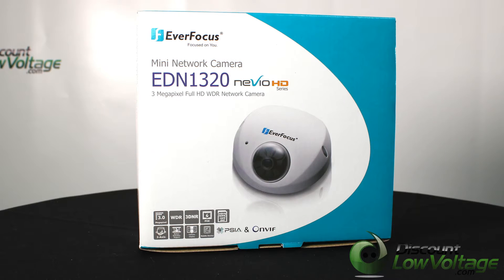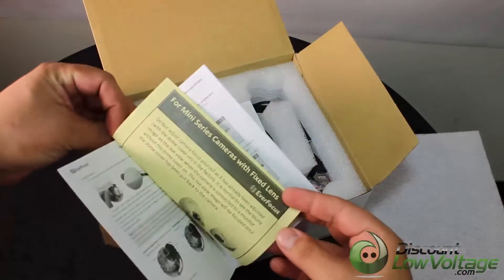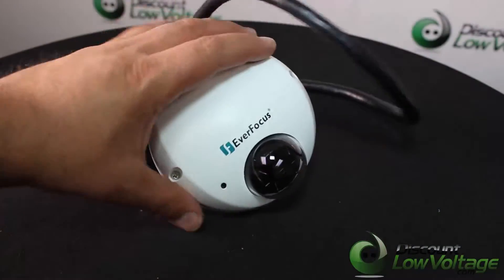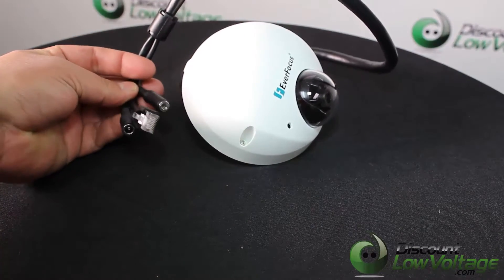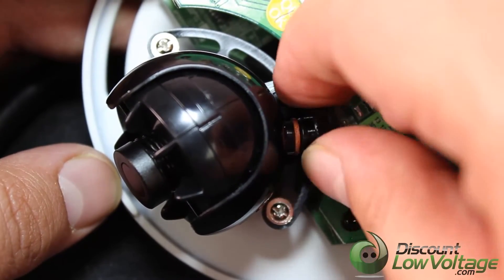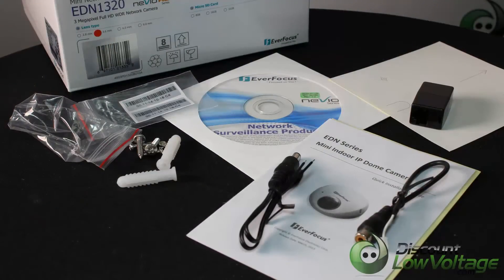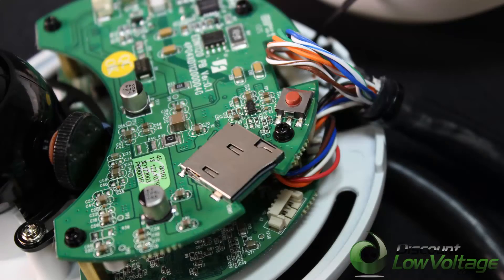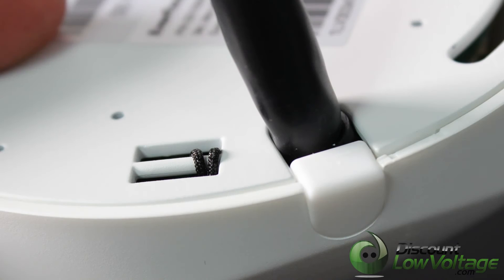Everfocus EDN1320 3 Megapixel Full HD WDR Network Camera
EDN1320 is a 3 Megapixel high-definition (Full HD) compact size network camera which delivers high definition image quality with up to 30fps in 1080p resolution. EDN1320 supports both H.264 and M-JPEG multi-streaming. The camera has a built-in slot for a micro SDHC card, providing local recording when the event was triggered. Power Over Ethernet (IEEE 802.3af) supplies power to the camera via the network for easy installation with only one cable, eliminating the need for power cables and reducing installation costs. EDN1320 conforms to ONVIF/PSIA for compatibility with other network video devices- even from other manufacturers.